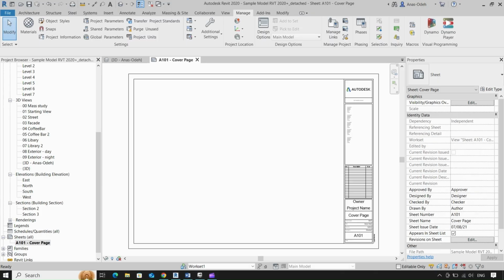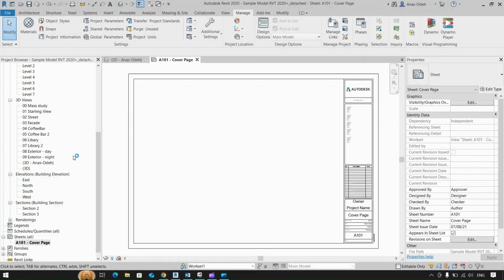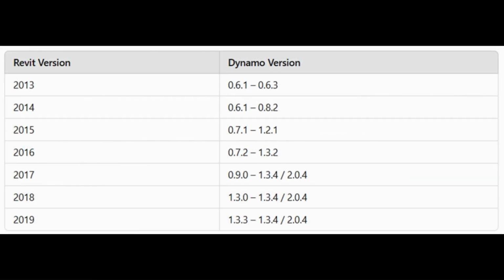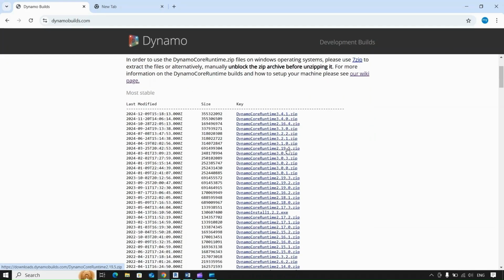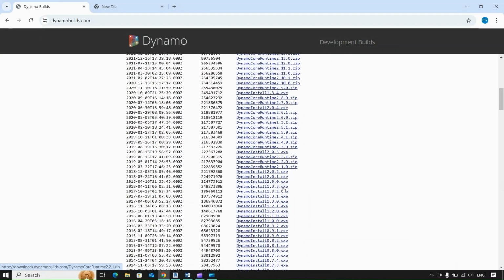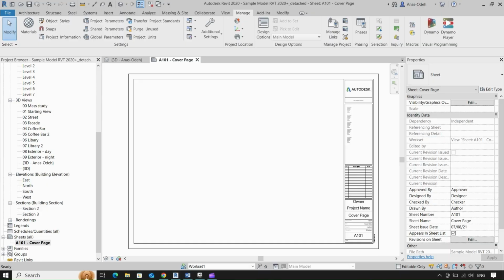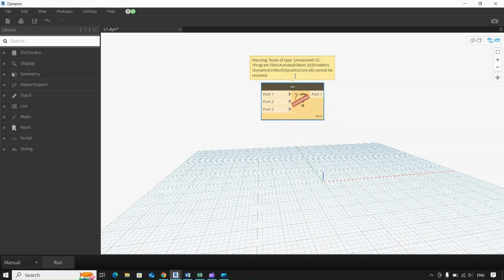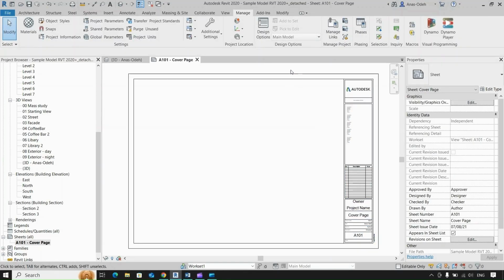L 1.2 Installing Dynamo and Choosing the Right Version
Learn how to properly install Dynamo, explore version compatibility with Revit, and select the best version for your needs.